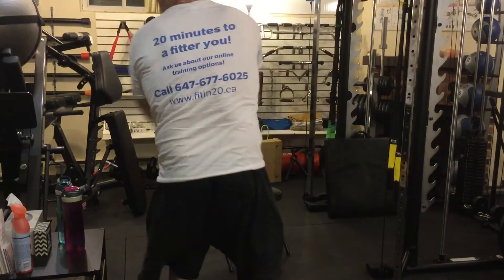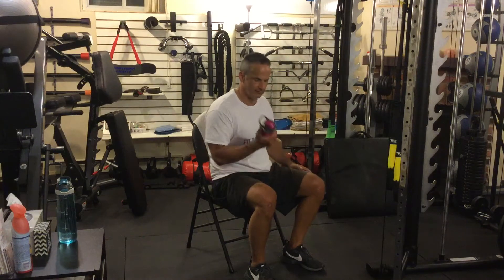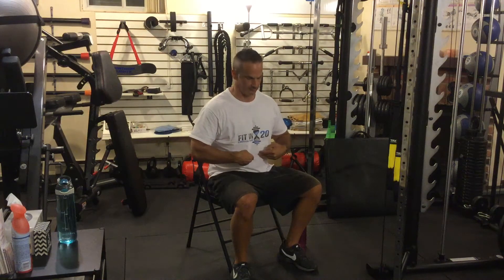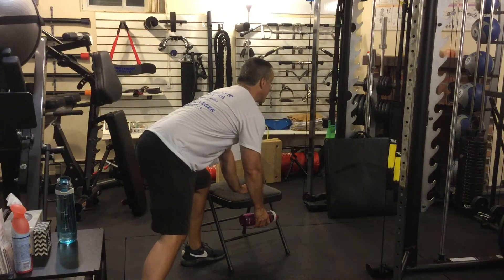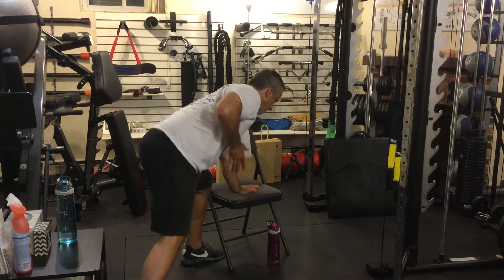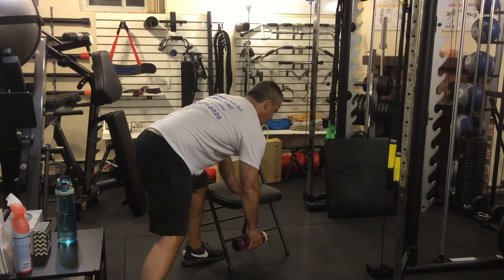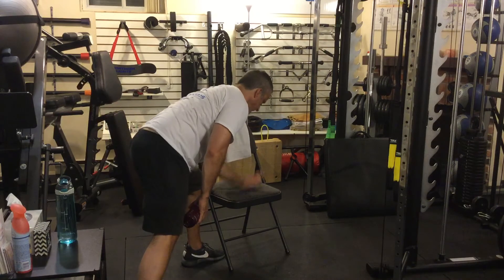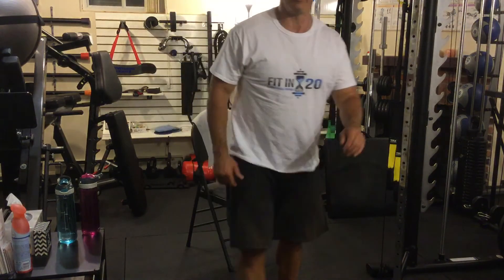Bent Row, Bottle of Water, Single-Arm